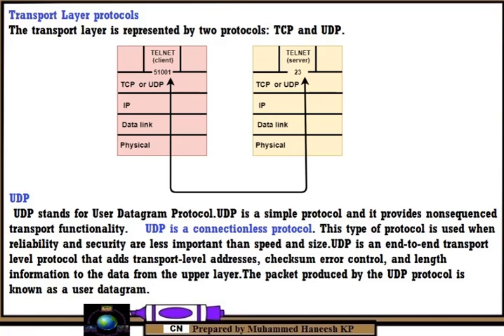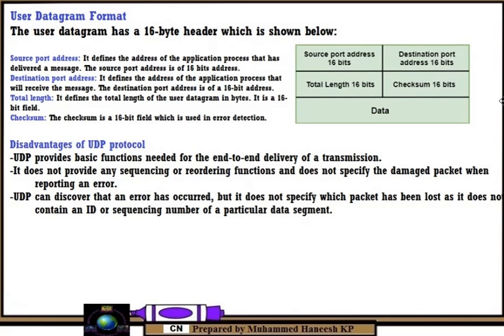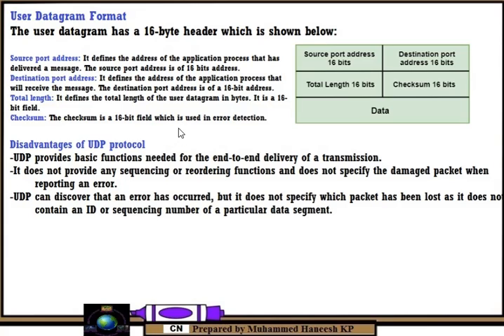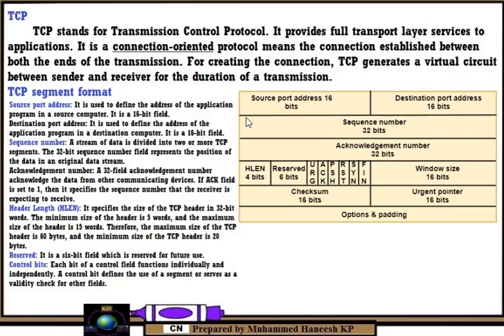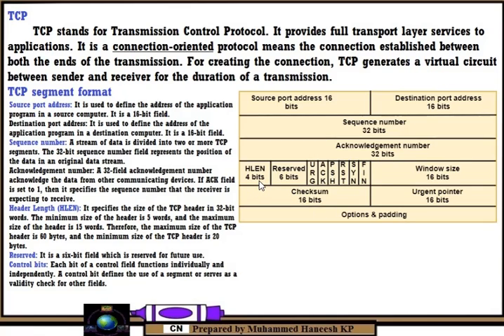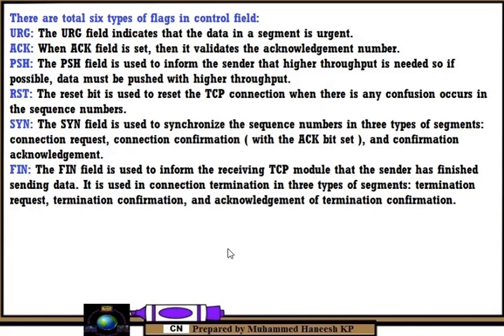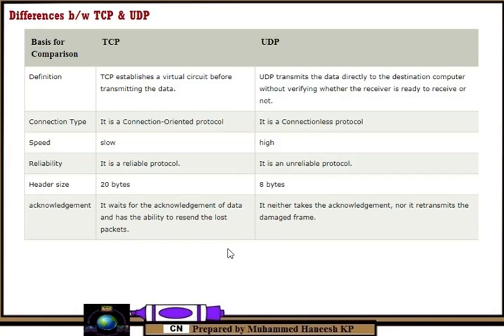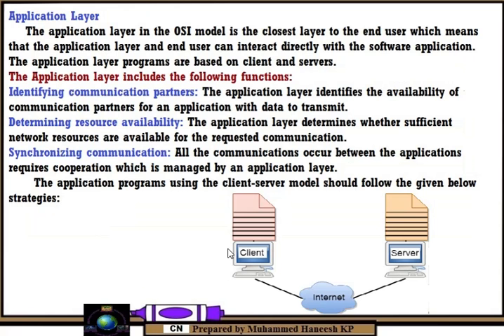TCP and UDP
Difference between TCP anf UDP